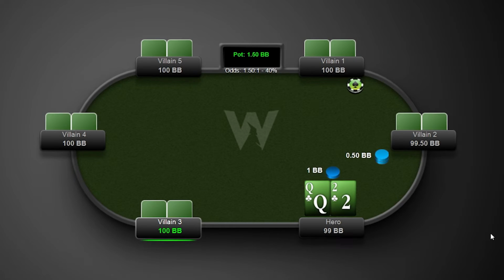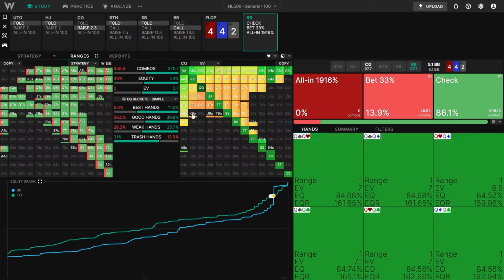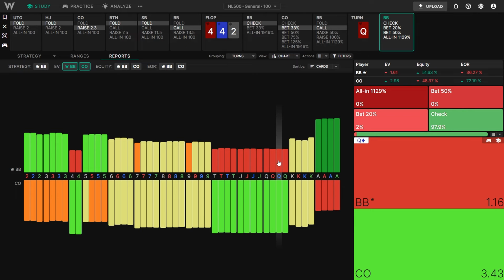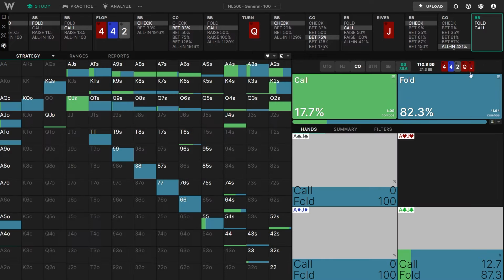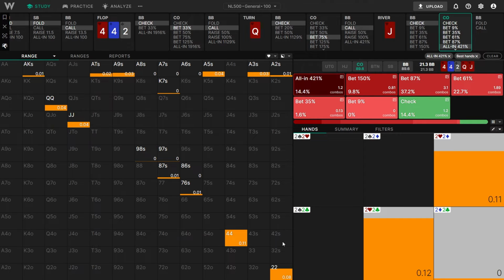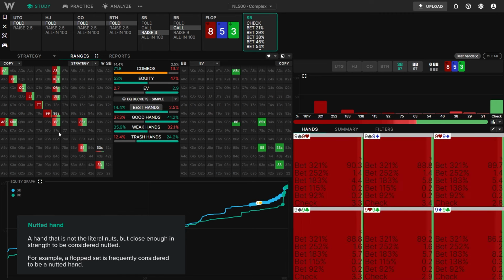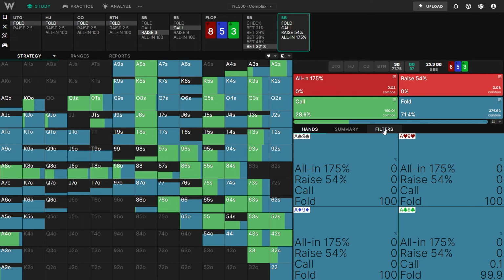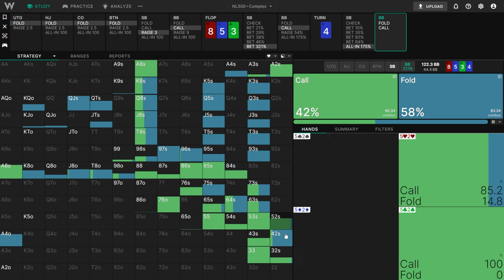Only 0.1% of Players Can Find These Plays | GTO ANALYSIS #05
00:00​ Intro
00:29​ Hand 1 replay
01:15​ Hand 1 analysis
08:44 Hand 2 replay
09:16 Hand 2 analysis
14:20​ Outro